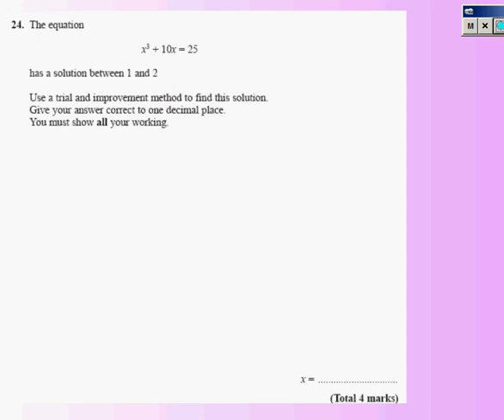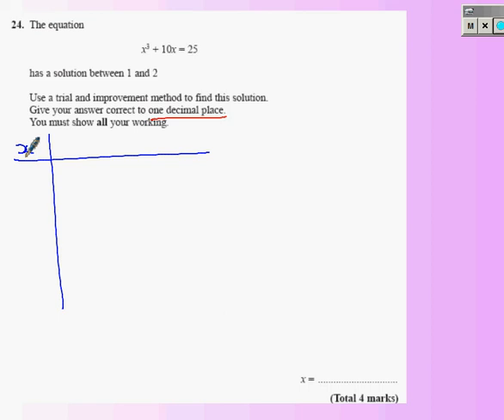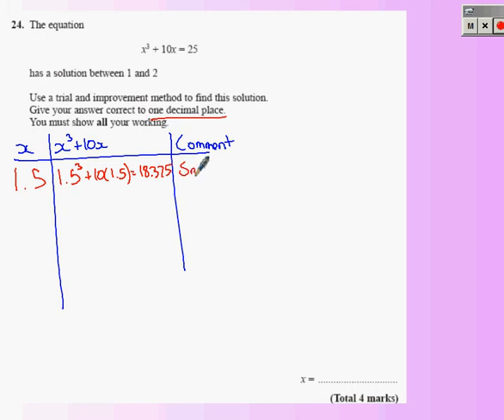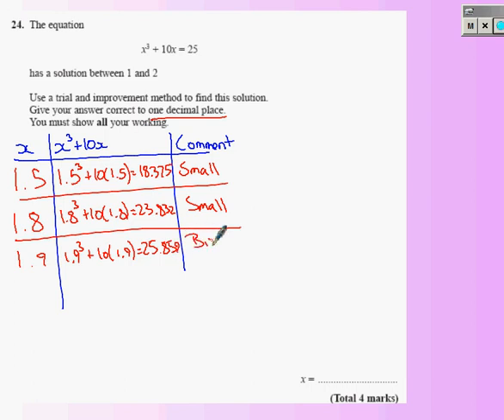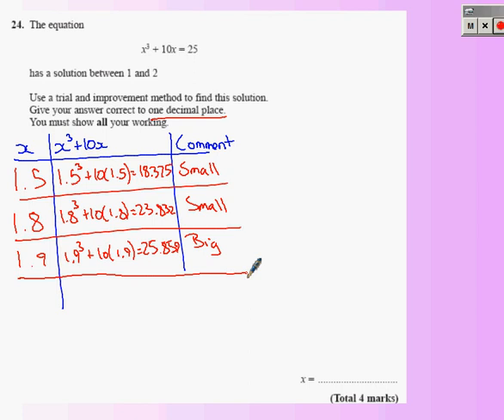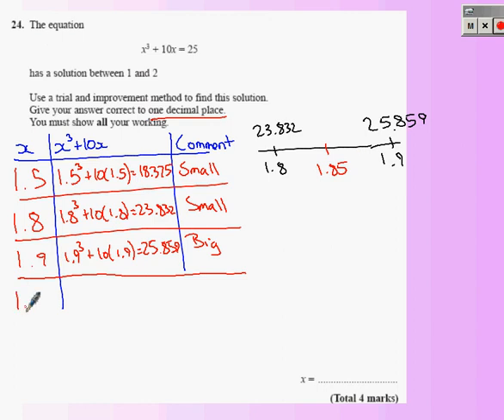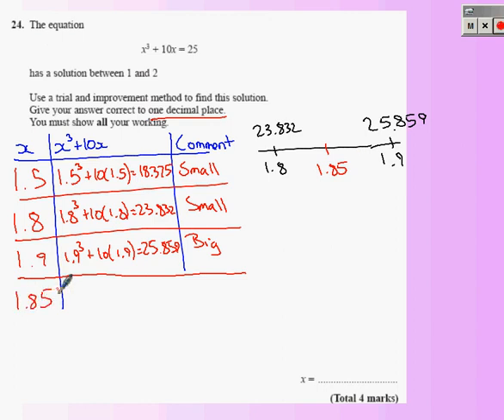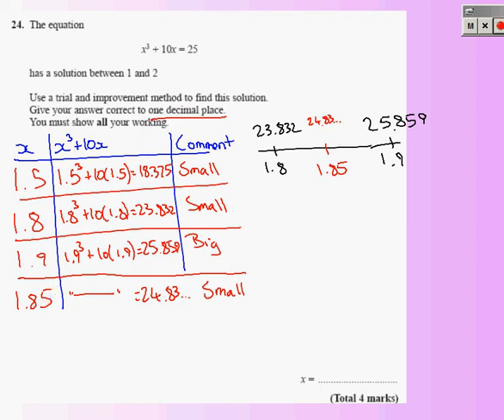June 2010 calc q 24